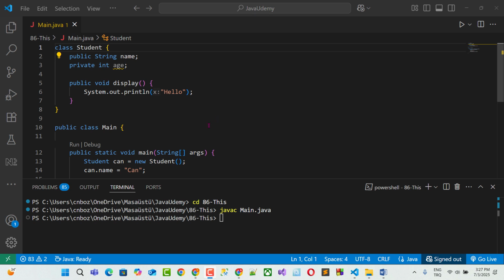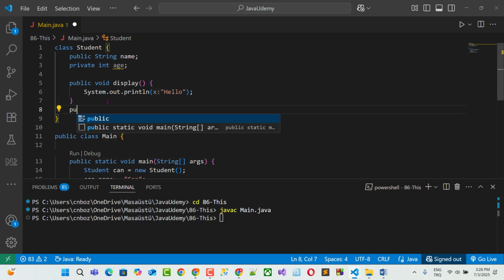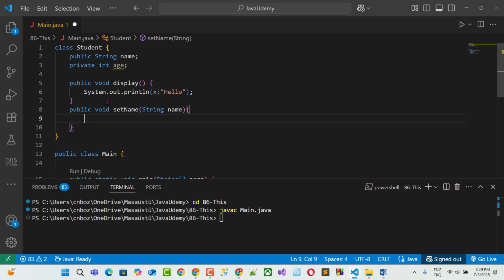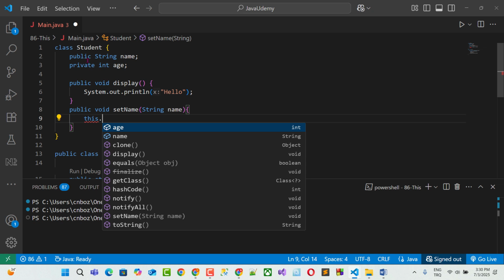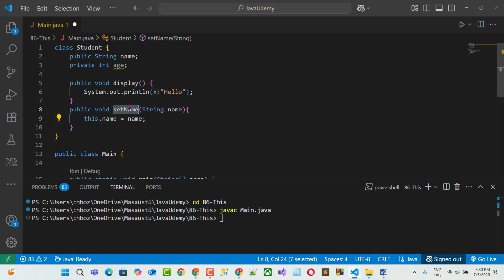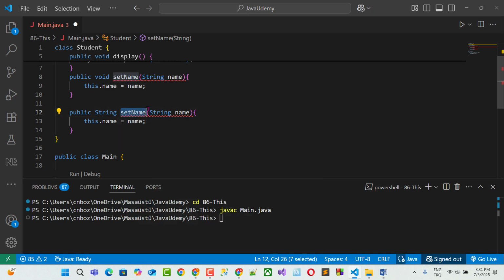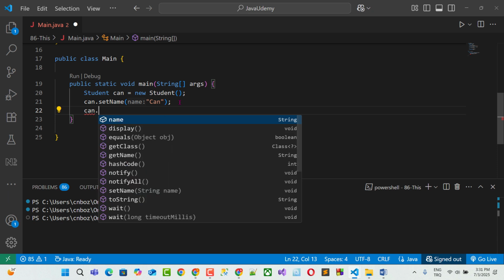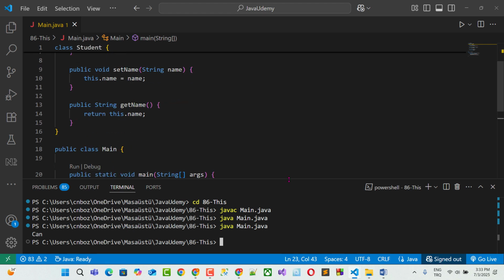#86 Java this Keyword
In this tutorial, you’ll learn how to use the this keyword in Java and why it’s important in object-oriented programming. We’ll explain how this refers to the current object, how it’s used to access instance variables, call other methods in the same class, and invoke constructors. You’ll also see practical examples that clarify the difference between local variables and instance variables when they share the same name. Perfect for beginners learning Java OOP.